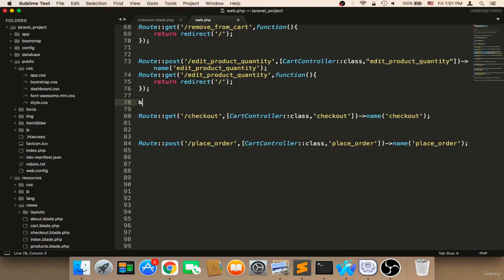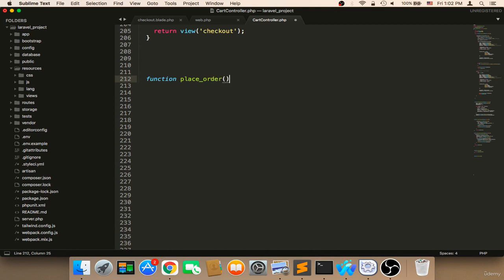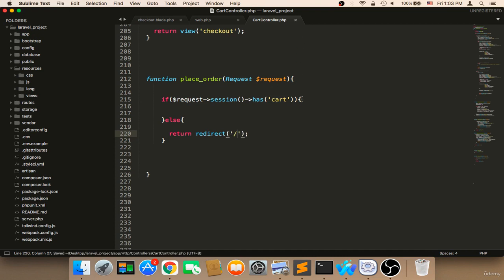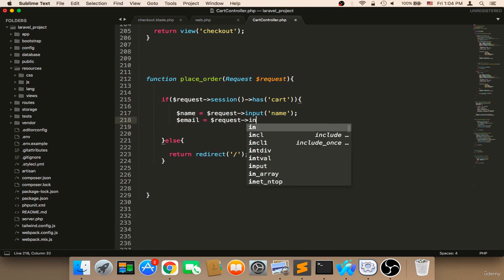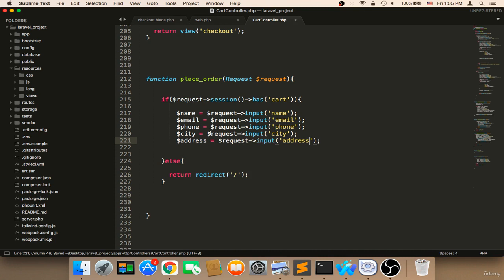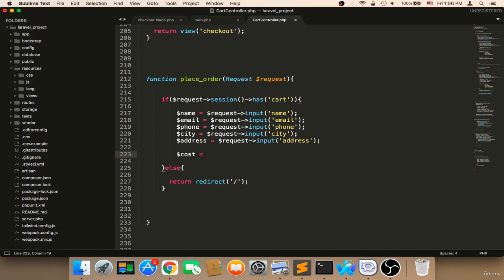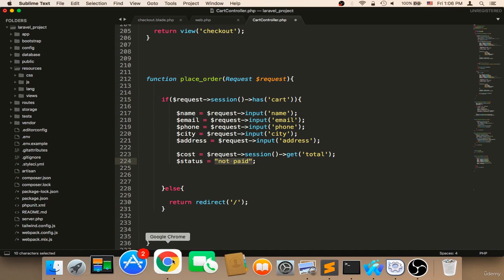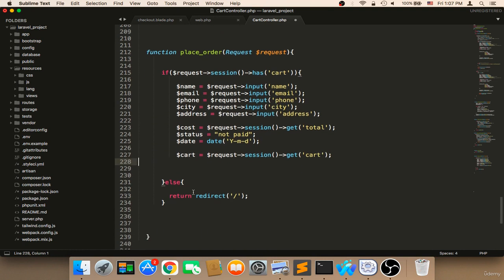Udemy course| Create Jewellery E-commerce Web App Using Laravel |lecture 37 Laravel place order